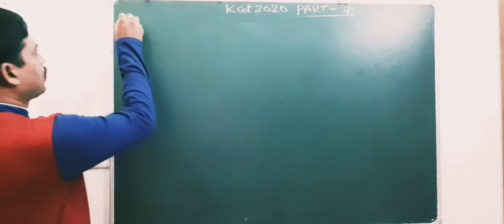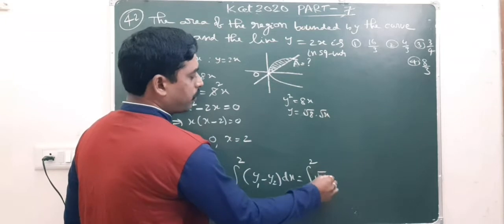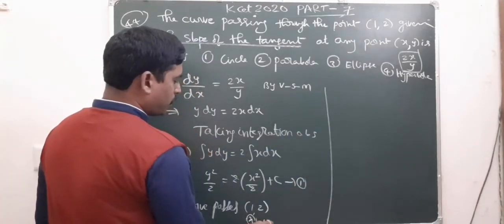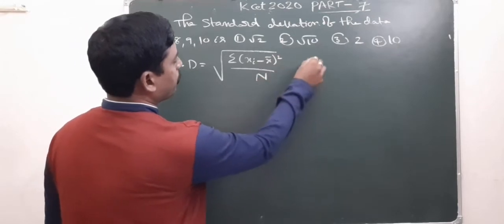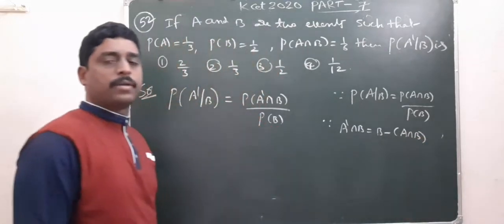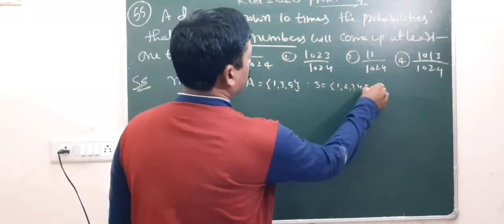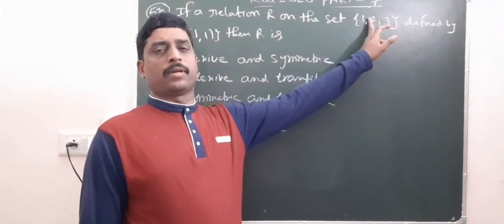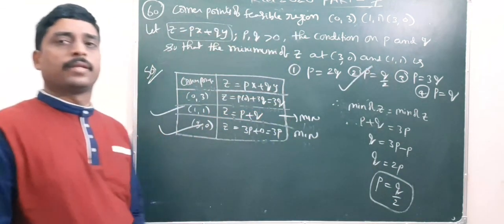KCET 2020 PAPER PART 7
kcet 2020 paper solutions